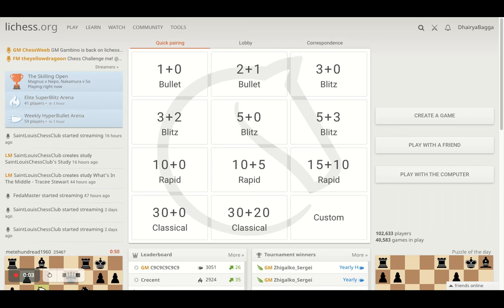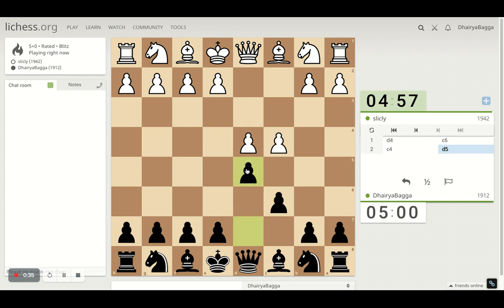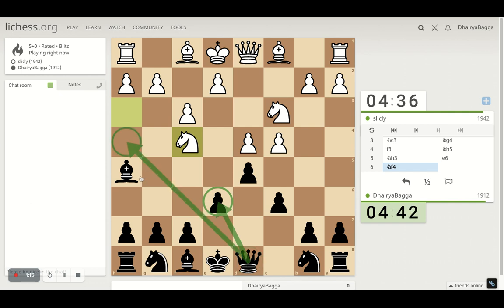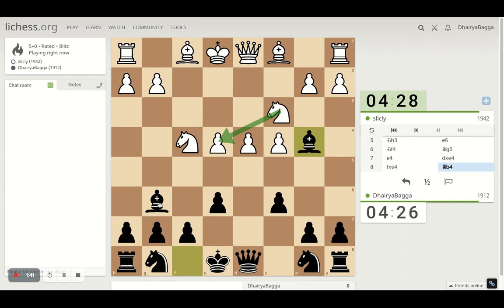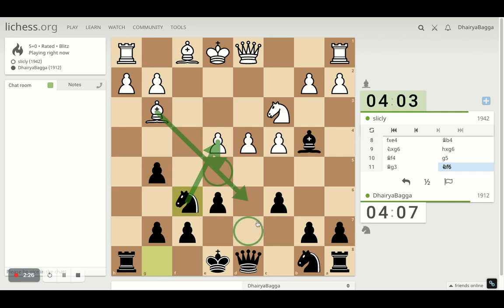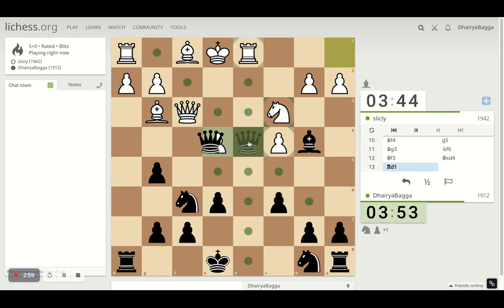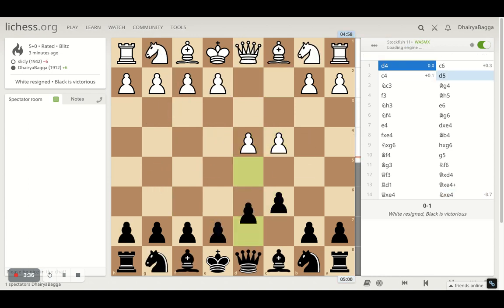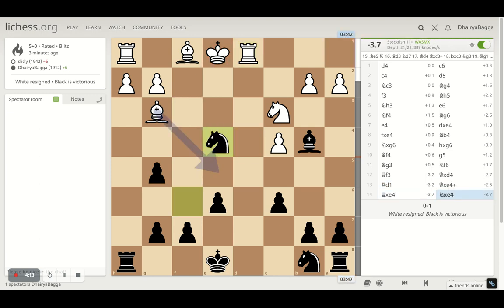Caro Kann can be aggressive too! Here's a perfect example that leads to a 14 move win! Learn Chess!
Google Pay UPI Id: dhairyabagga@okaxis
Phone Pe BHIM UPI Id: 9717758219@ybl
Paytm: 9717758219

Let's play!